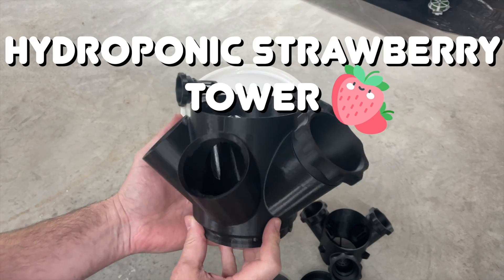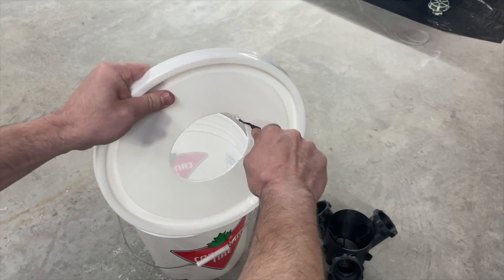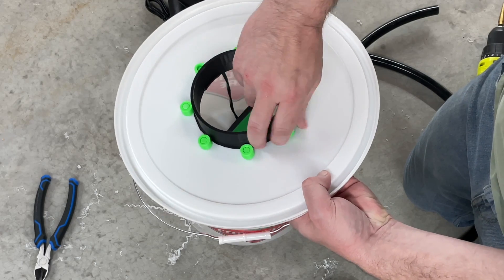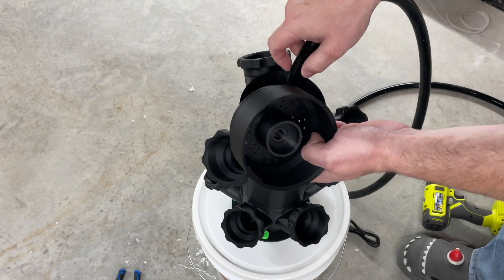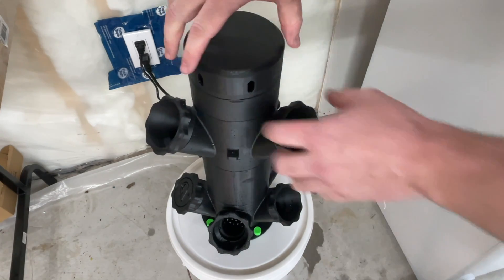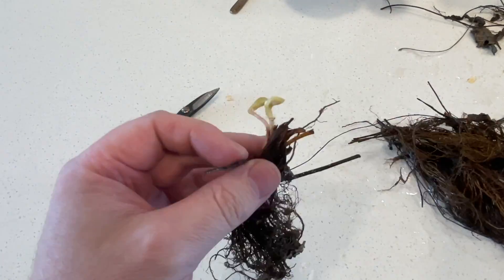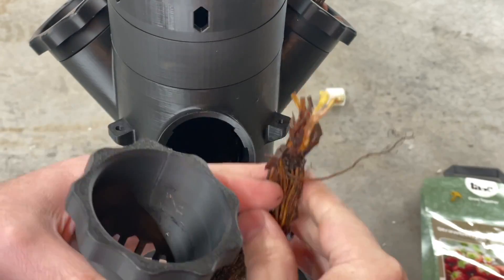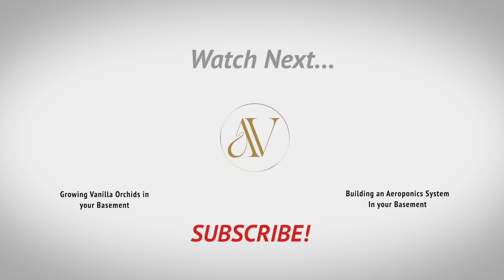Growing Costco Strawberries in a 3D printed hydroponics tower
Buying bare root strawberry plants and putting them in a 3D printed hydroponics tower is a simple thing to do if you want to get started in hydroponics.
You can print to the size of your print bed, buy the bare root strawberry plants and be growing within no time.
I will do update video on everything on the channel so you can see how things are going. As we are still due some snow here in AB, Canada (April 11th) the tower is staying inside for a few more weeks.

Do you grow strawberries at home? Soil or Hydroponics?

NOTE: These are not my files, the link is to their current location. Any issues with the 3d print files are not mine and you should contact the owner.